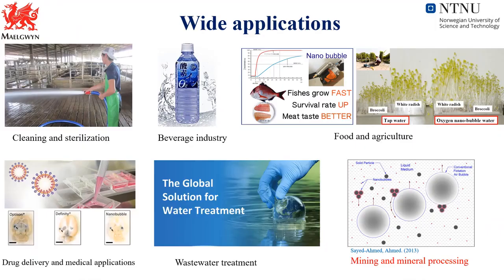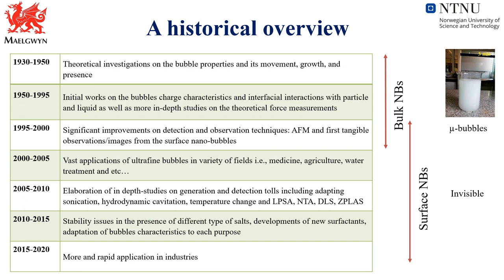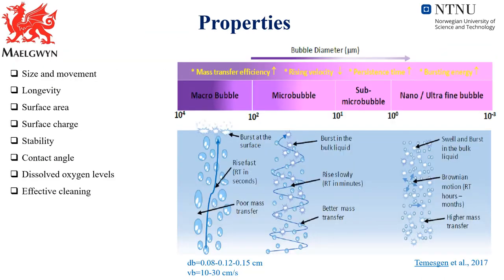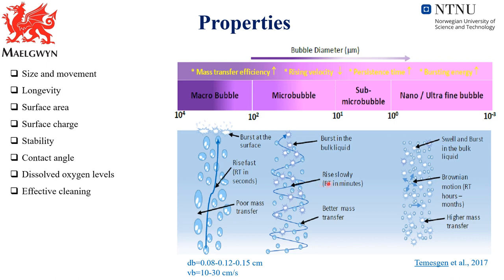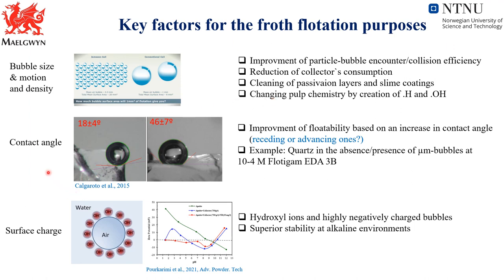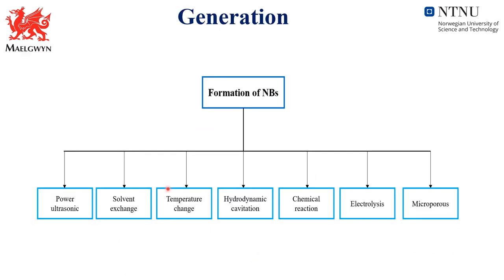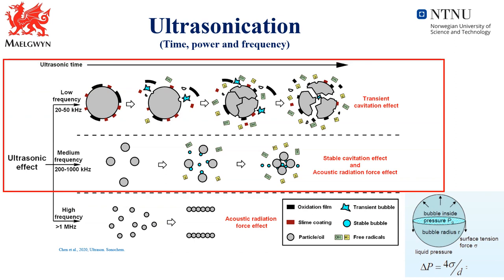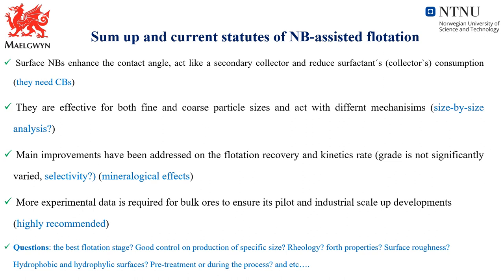Recent developments in generation, detection and application of ultrafine (nano) bubbles.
Presented by Ahmad Hassanzadeh
Chief Research Officer, Maelgwyn Mineral Services.

Flotation '21, 8-12 November 2021.